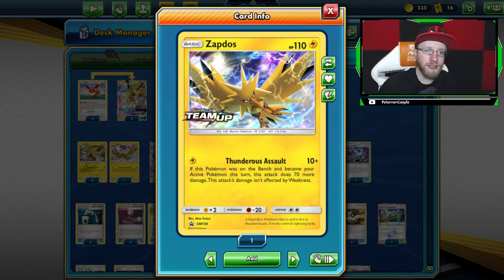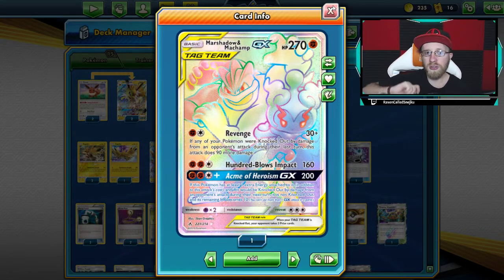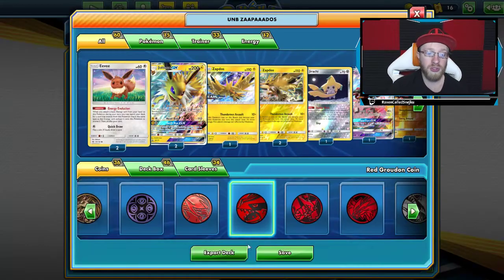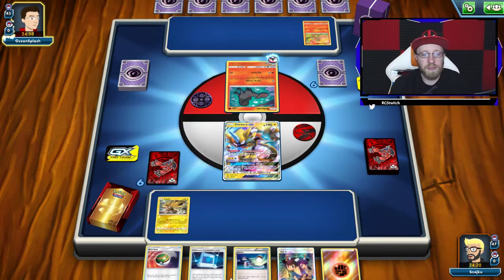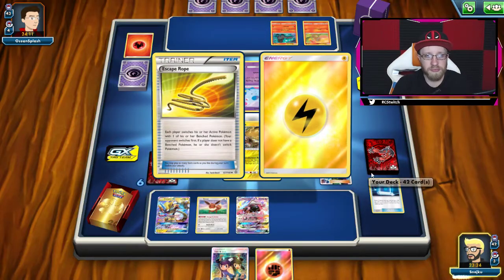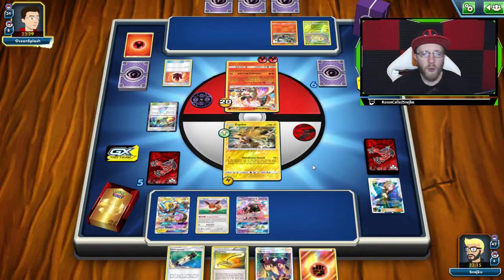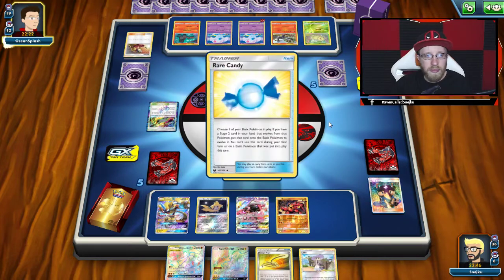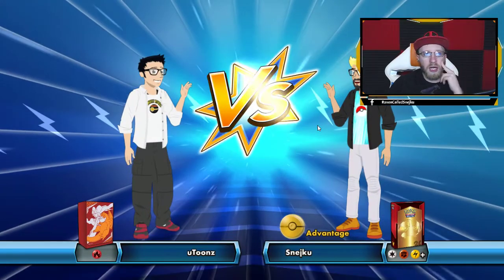Zapdos / marshadow & machamp TTGX deck analysis and gameplay! (pokemon TCG)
#Pokémon - 15

* 2 Eevee SUM 101
* 2 Buzzwole FLI 77
* 1 Marshadow & Machamp-GX UNB 221
* 1 Tapu Koko {*} TEU 51
* 1 Tapu Koko-GX GRI 153
* 3 Zapdos TEU 40
* 1 Zeraora-GX LOT 86
* 2 Jolteon-GX PR-SM 173
* 1 Jirachi TEU 99
* 1 Tapu Lele-GX GRI 60

* 1 Thunder Mountain {*} LOT 191
* 1 Tate & Liza CES 166
* 1 Viridian Forest TEU 156
* 2 Volkner UPR 156
* 2 Pokémon Communication TEU 152
* 1 Energy Spinner UNB 170
* 3 Guzma BUS 115
* 1 Lillie SUM 122
* 3 Nest Ball SUM 123
* 3 Escape Rope PLS 120
* 2 Cynthia UPR 119
* 1 Electromagnetic Radar UNB 169
* 3 Ultra Ball SUM 135
* 3 Switch BCR 135
* 2 Energy Switch BLW 94
* 4 Electropower LOT 172

#Energy - 12

* 1 Beast Energy {*} FLI 117
* 7 Lightning Energy  4
* 4 Fighting Energy  6